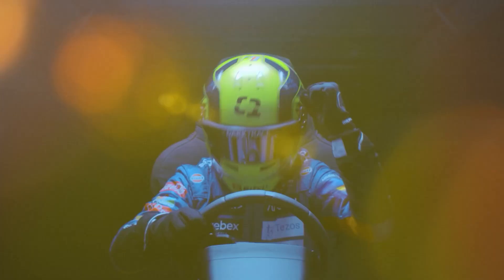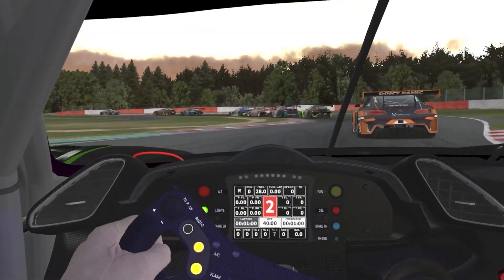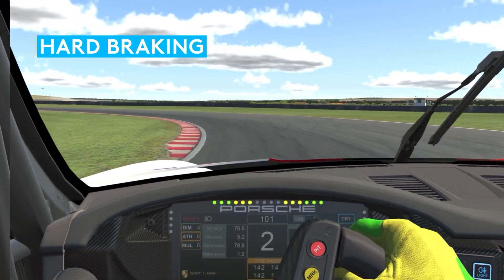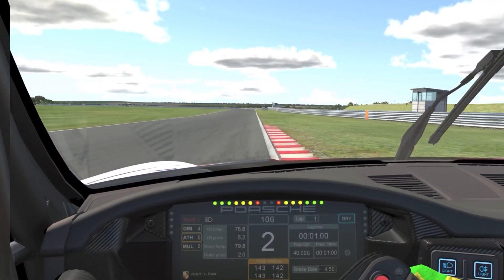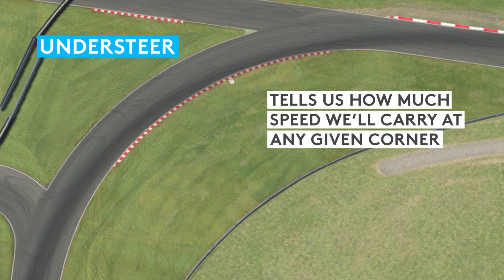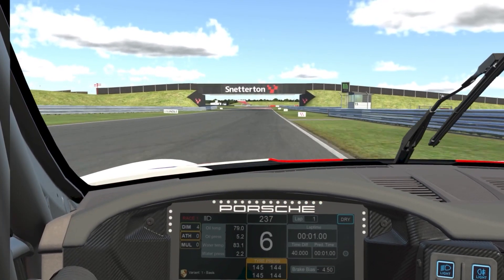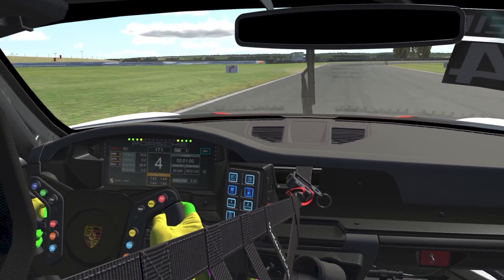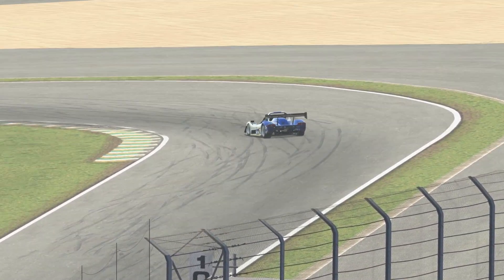Sim Racing School - Ep. 3 - Understanding Car Capabilities - Drive To Win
In an effort to get you through the track as fast as you can, Logitech G and Suellio Almeida partnered together on a new Drive to Win masterclass. In this series, you will learn all the mechanical skills to reduce your lap times and get on the podium.

Episode three is all about understanding what you can do behind the wheel of some of the fastest cars on the track.